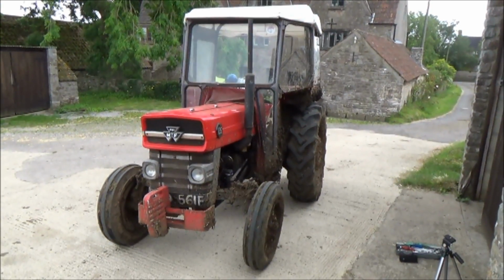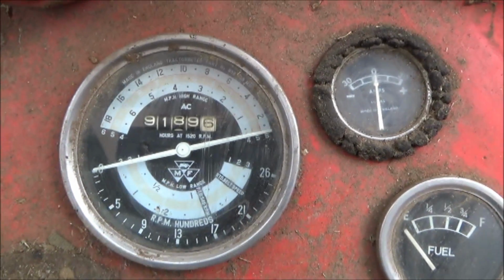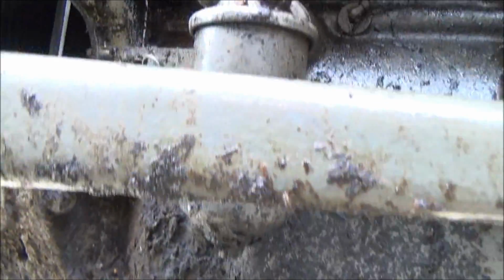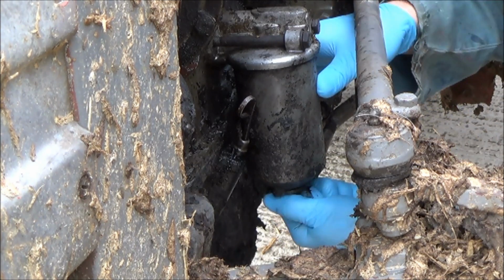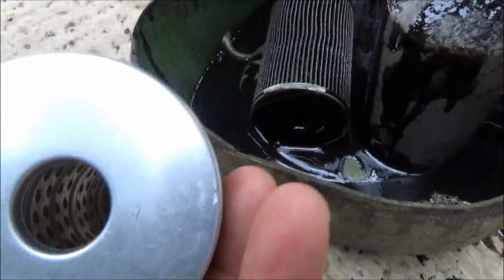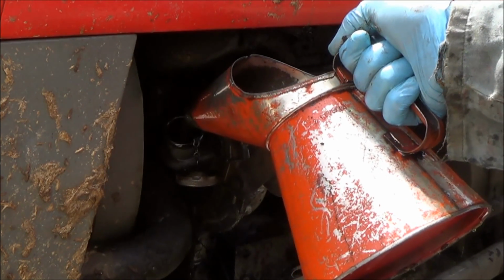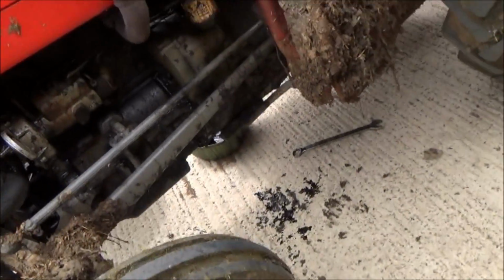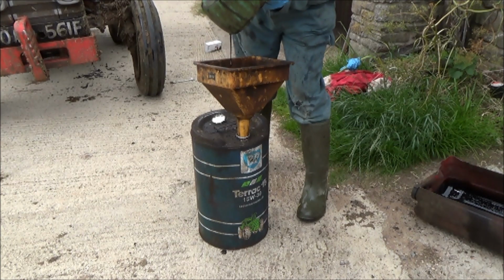changing the oil filter on a Massey Ferguson 135 tractor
Another job on the old Massey.